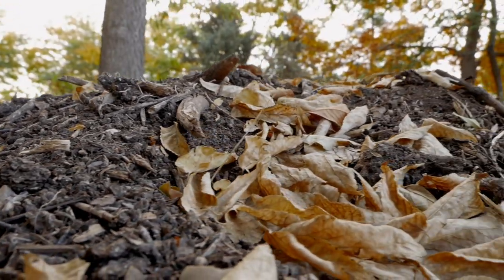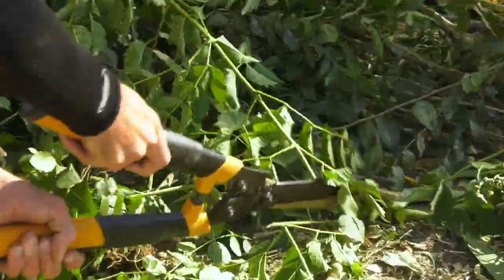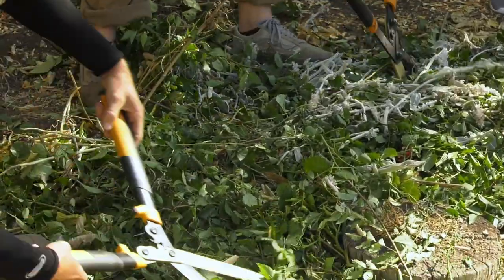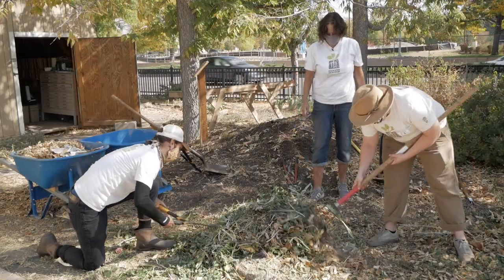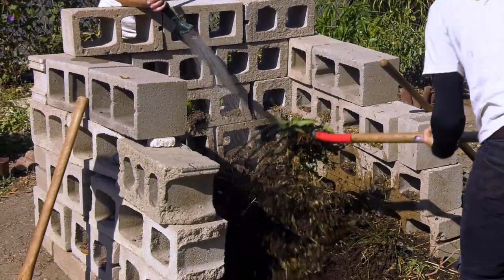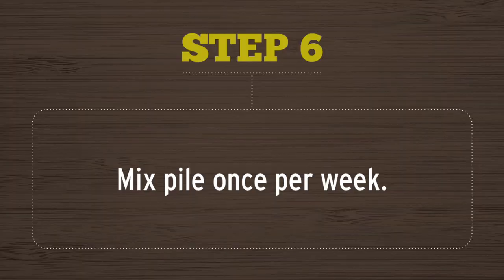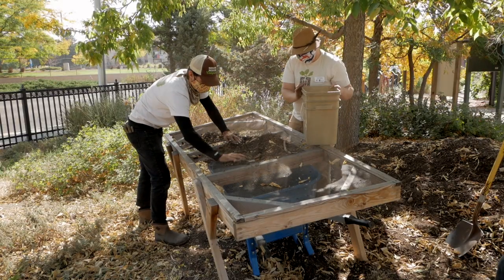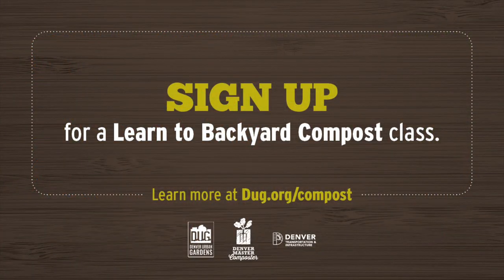Denver Backyard Composting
Almost 50% of what Denver residents put in the trash is material that could have been composted. We can change this statistic, and backyard composting is a great way for everyone to be part of the solution! This video discusses the basic principles of backyard composting, step by step.
To expand upon what’s covered in this video, Denver Recycles and Denver Urban Gardens offer free Learn to Backyard Compost classes hosted at the Denver Backyard Compost Demonstration Site during the summer and fall. To enroll in a free Learn to Backyard Compost class, visit Dug.org/compost.

To learn more about additional  composting resources in Denver, visit DenverGov.org/compost.